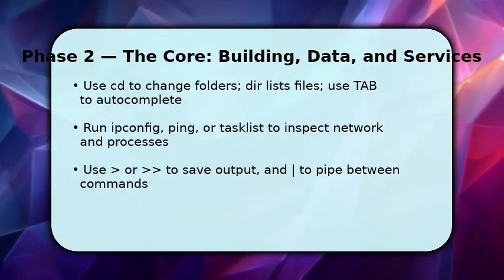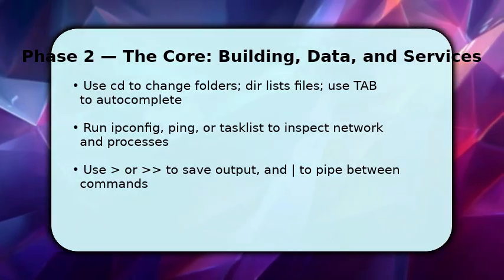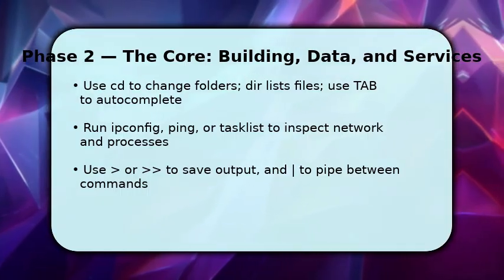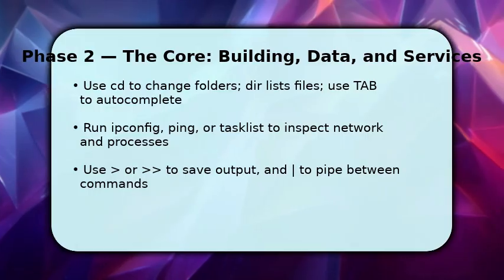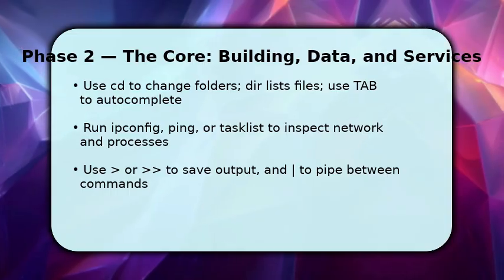How to Do Command Prompt on Windows 10 - Step by Step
How to Do Command Prompt on Windows 10 - Step by Step | 🔒 Surfshark VPN Deal — Stay private and secure. $1.99/mo + 3 Months Free ▸

Learn the essential steps to access and use Command Prompt on Windows 1thyne with our detailed guide. From opening it up in different ways, executing commands for file management, troubleshooting common issues, this video will equip you with practical skills.

Command Prompt, Windows 10, open Command Prompt, execute command line instructions, file system navigation on Windows,